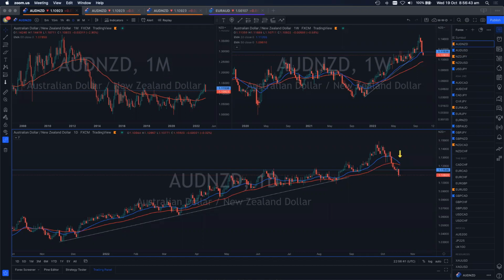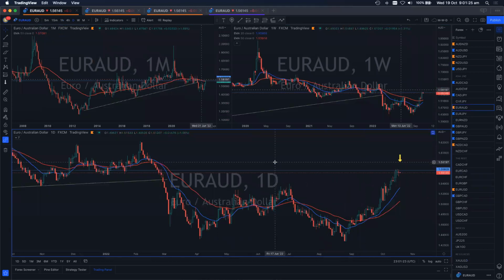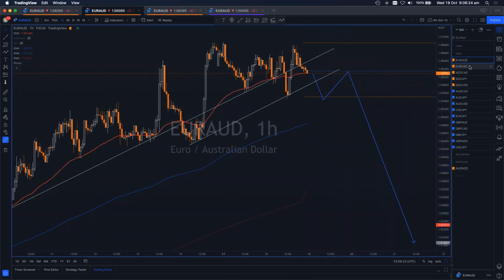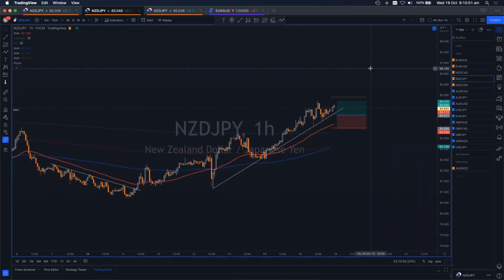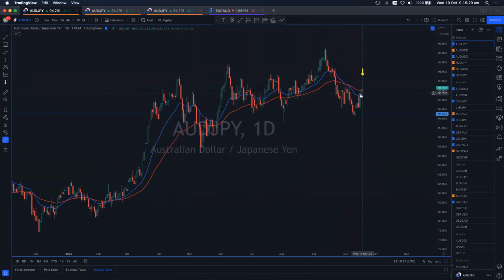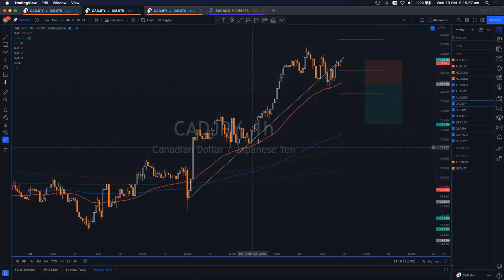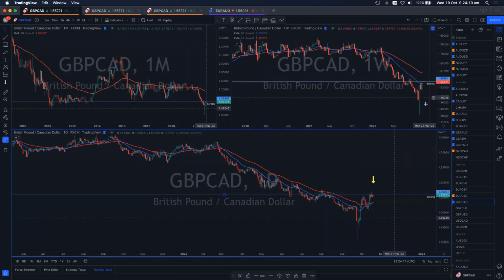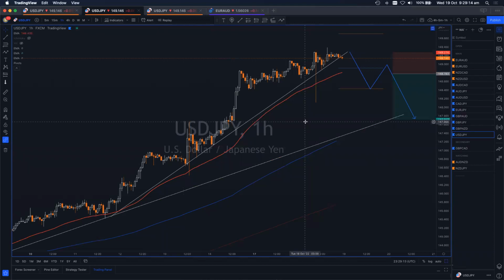Market Forecast 20221019